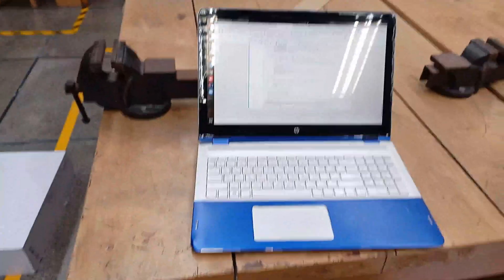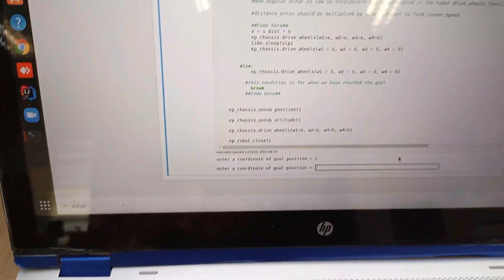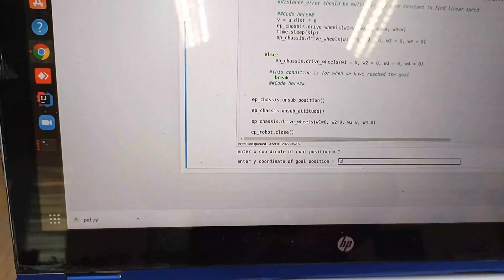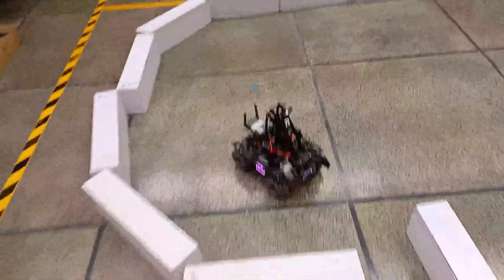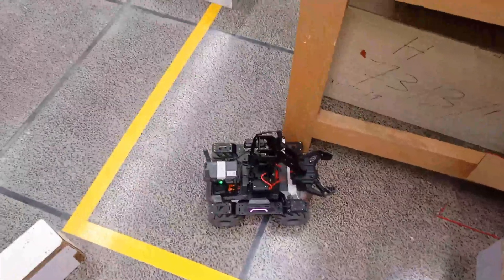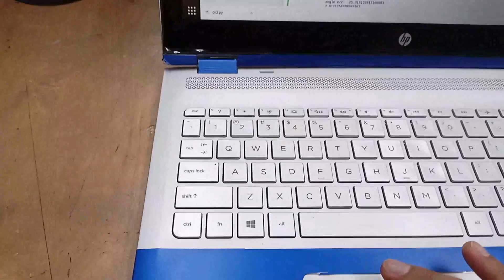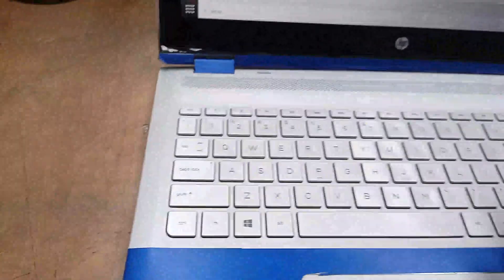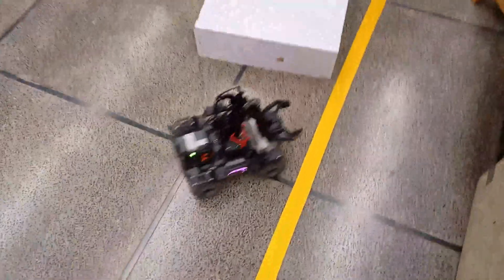Moving Robots As You Command | Hassan Raza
In this video we have used Trajectory Tracking using real-time odometry data and PID Control to move robot to our desired particular coordinate i.e X and Y coordinates. The robot moved in the direction of given input coordinates only.